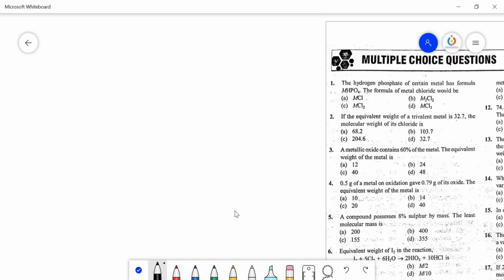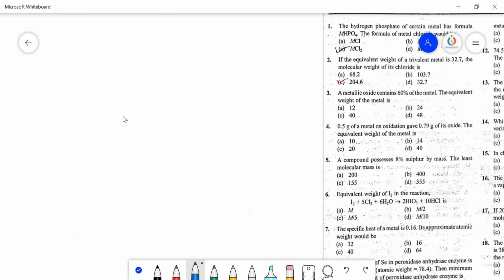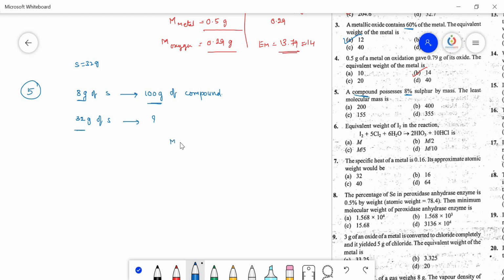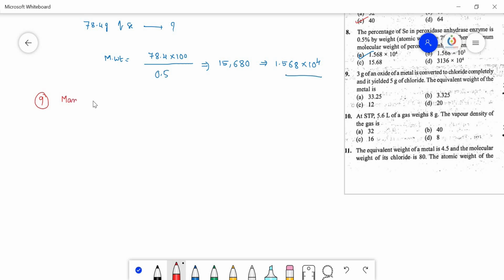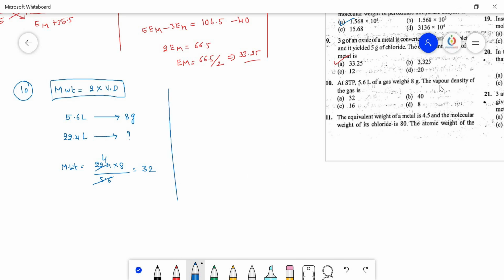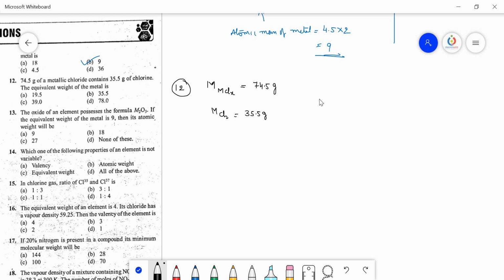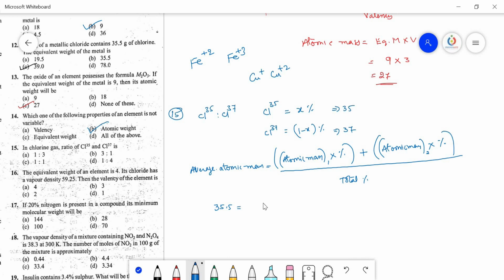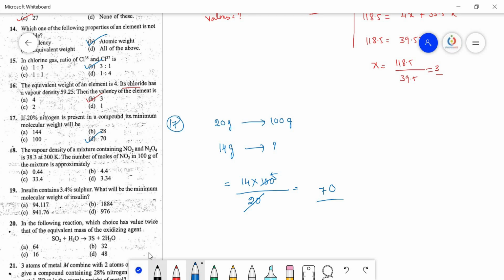Equivalent Mass Multiple Choice Questions for IIT-JEE (Mains/Advanced)/ NEET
Equivalent weight/ mass formula